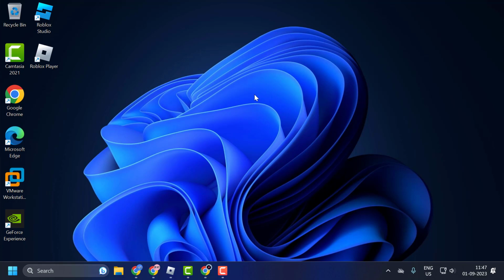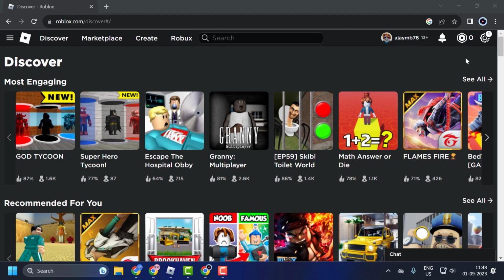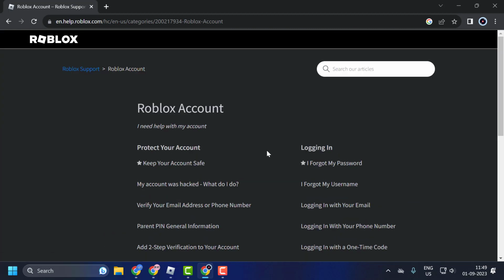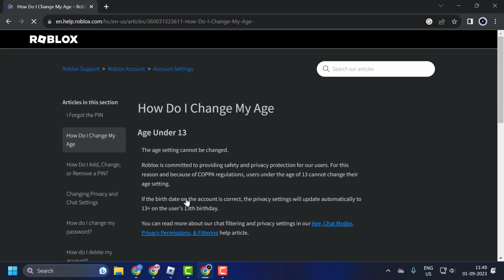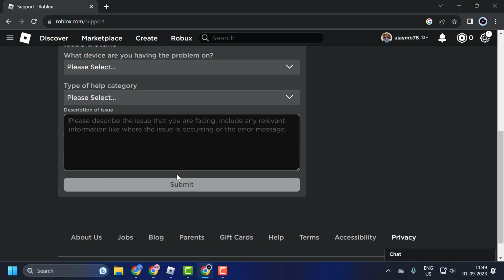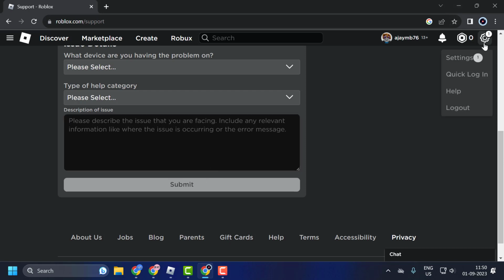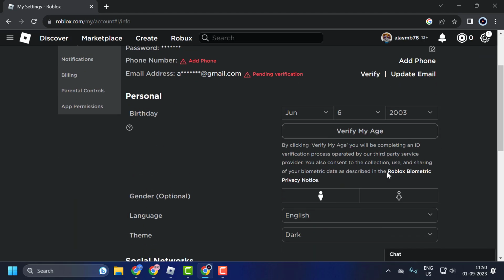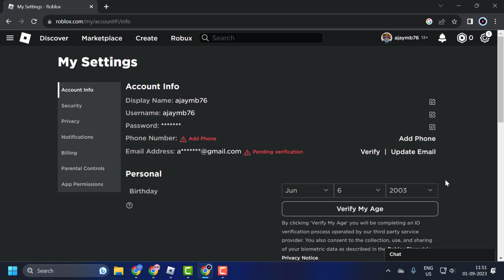How to Change Your Birthday if Under 13 on Roblox (Guide)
Discover a step-by-step guide on how to change your birthday if you're under 13 on Roblox. This tutorial aims to help users navigate the platform's settings, ensuring a safe and age-appropriate gaming experience. Whether you initially set the wrong date or simply want to make an update, this guide will walk you through the process.

In This Video :
How to Change Your Birthday if Under 13 on Roblox